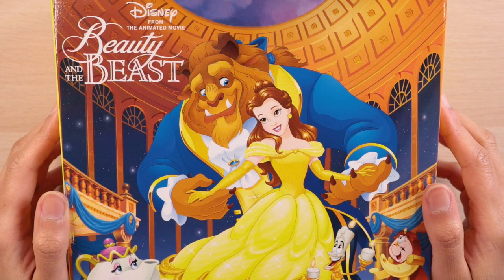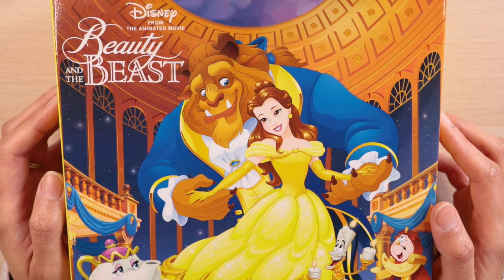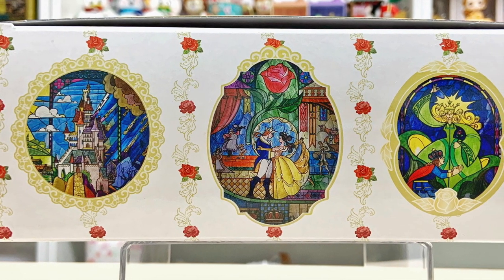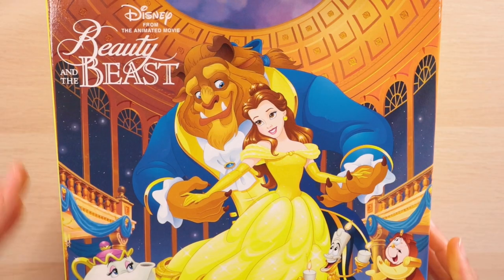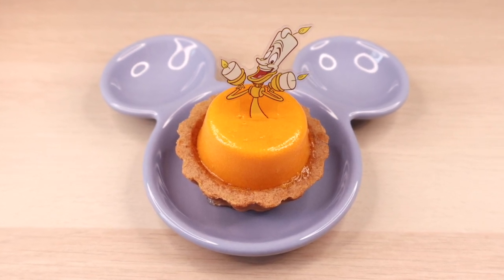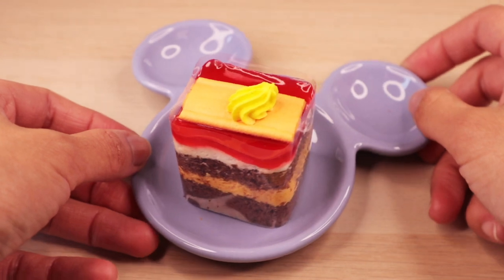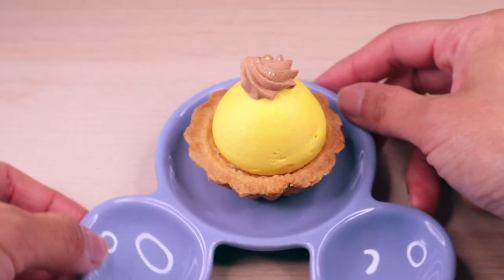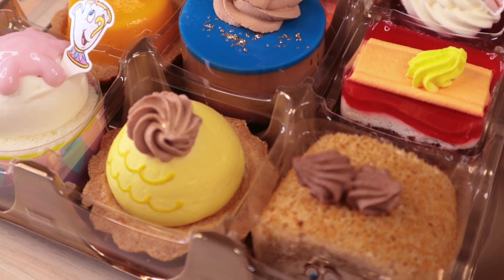Disney Character Petit Cakes | Beauty & The Beast | Ginza Cozy Corner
Thank you for stopping by and spending time with me (^ u ^)/

~Sophie